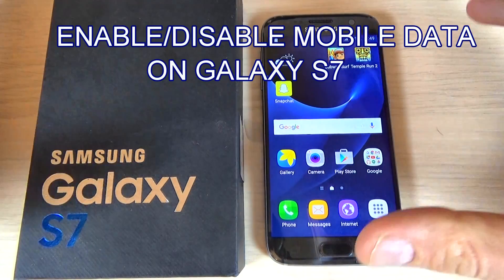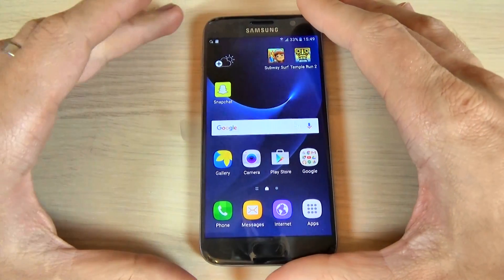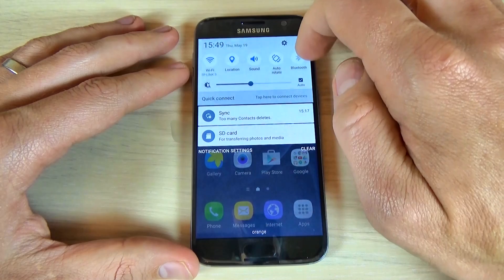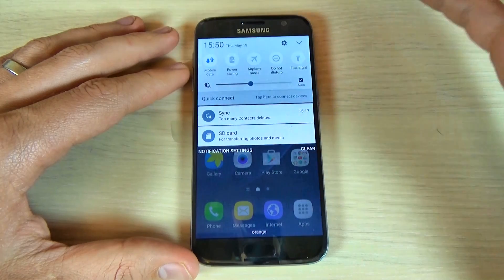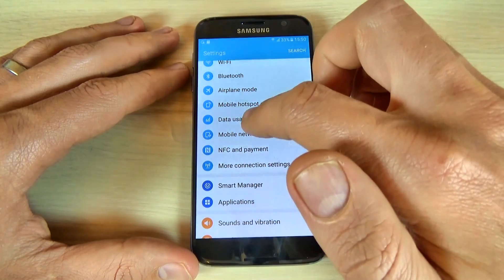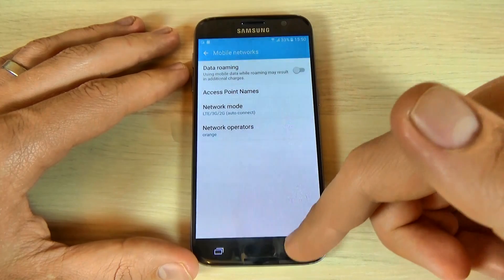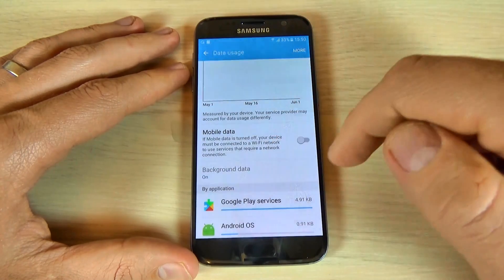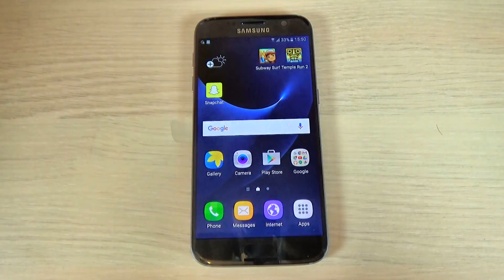Samsu ng Galaxy S7, S7 edge - How to Enable Disable/Mobile Data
In this video tutorial I will show you how to enable and disable mobile data on Samsung Galaxy S7 and S7 edge. You can use this option if you don't want to make additional consumption of internet credit.